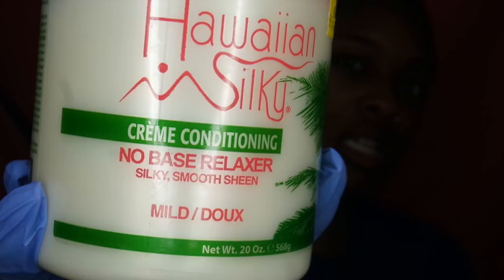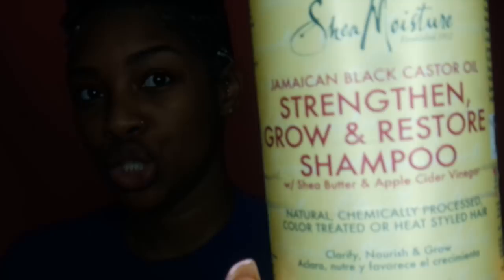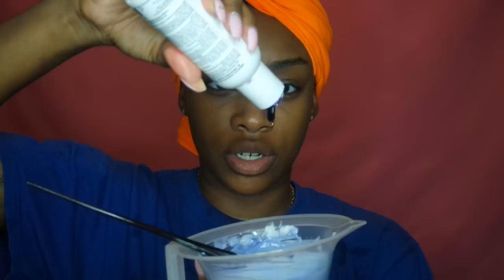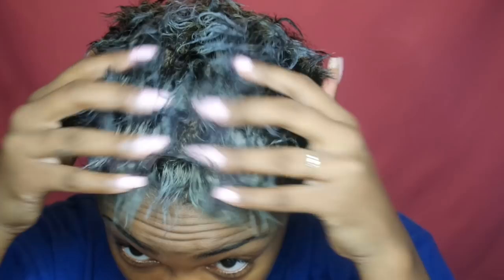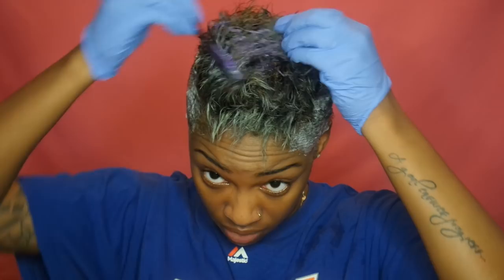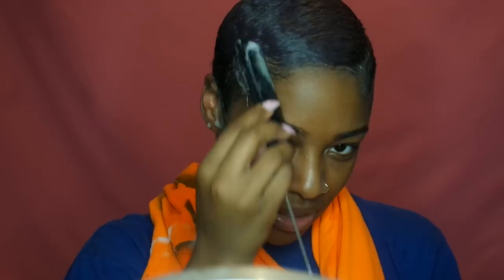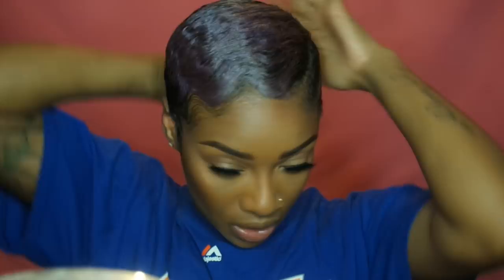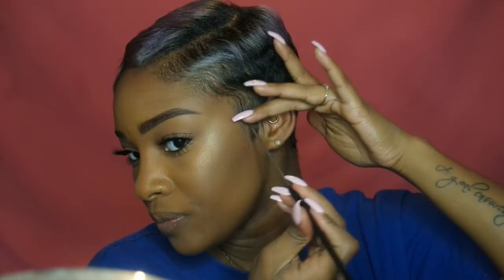GRWM: Hair/ Pixie Cut Edition (touch up and color) ⎮ Jessica Nicole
Open Me 👀

STAY BEAUTIFUL!!❤️

Products Mentioned:

* Hawaiian Silky: No Lye Relaxer
* Isoplus: Neutralizing Shampoo
* Shea Moisture: Jamaican Black Castor Oil Shampoo
* Shea Moisture: Sacha Inchi Oil Masque
* Adore: Semi Permanent Hair Color ( 150 Platinum, 90 Lavender, 83 Fiesta Fuchsia)
* Not Your Mother’s: Thermal Shield Spray
* Nairobi: Wrapp-it Shine Foaming Lotion
* Sanek: Mega Wrap Strips (black)
* RED by Kiss: Ceramic Toumaline Flat Iron (3/8)
* Keracare: Styling Wax Stick